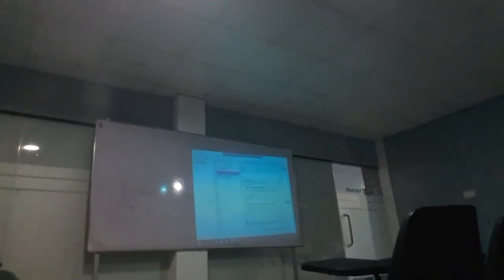MCSE 2016 Hypervisor Part Two